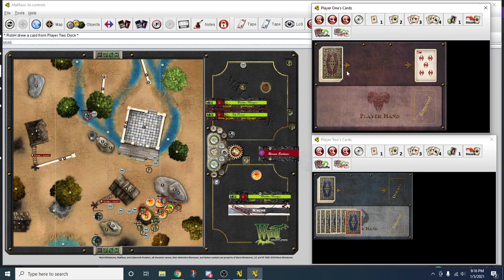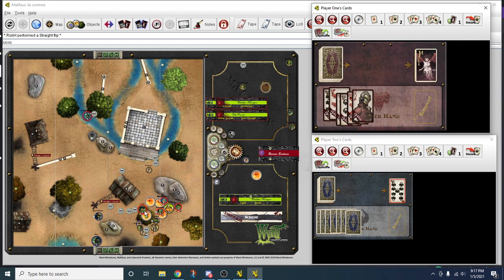Somer v. Kaeris in Recover Evidence Part Three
Malifaux 3rd Edition (M3E)